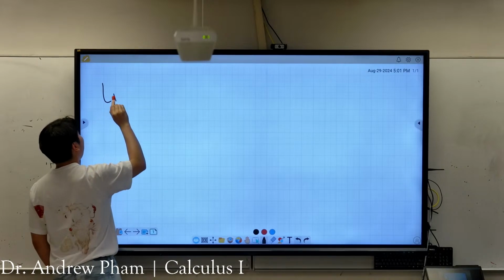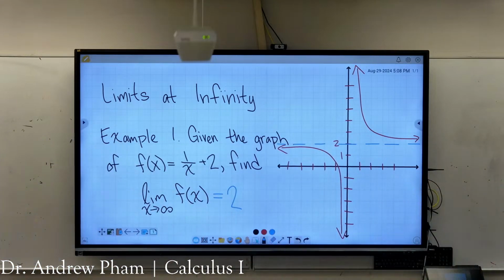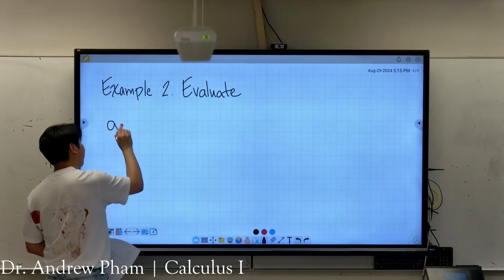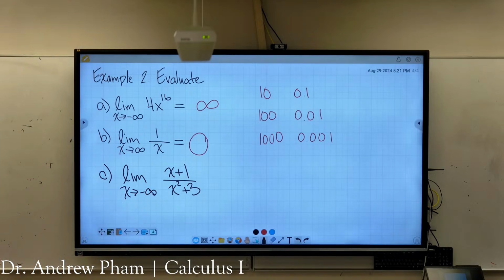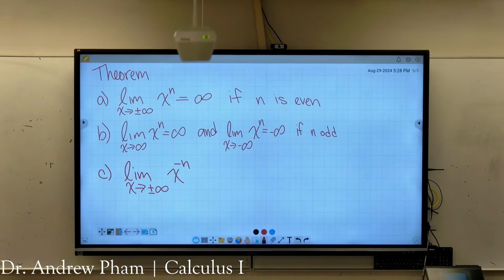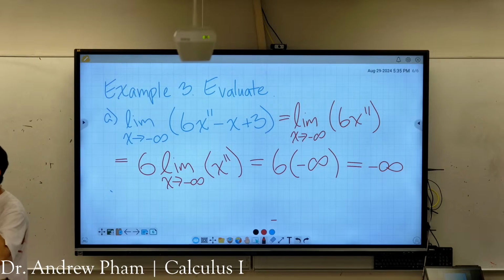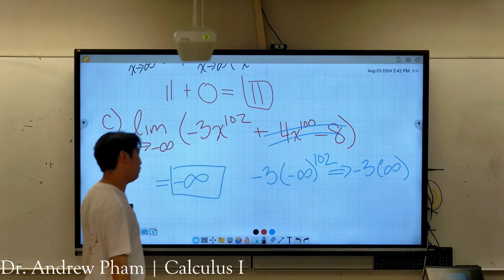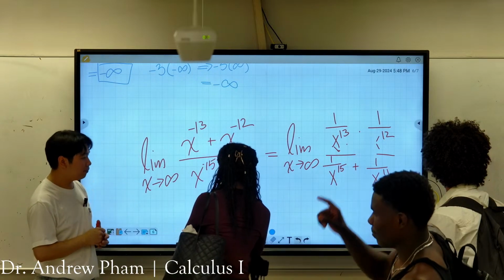Limits at Infinity (08/29/2024)